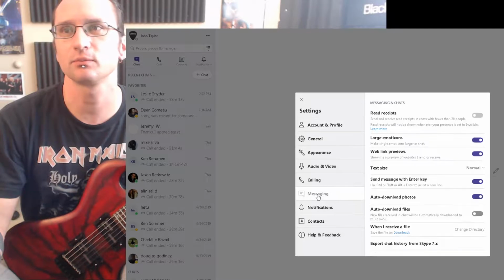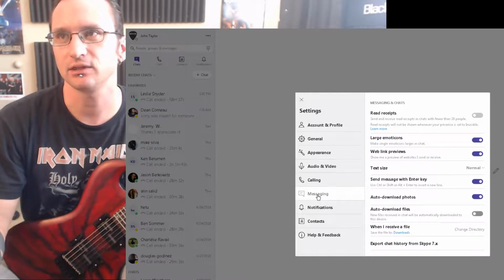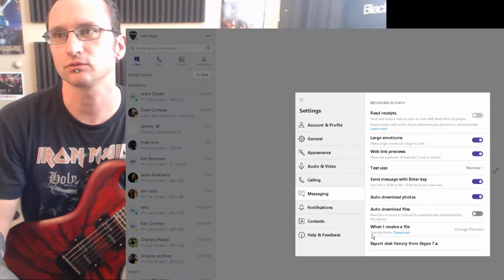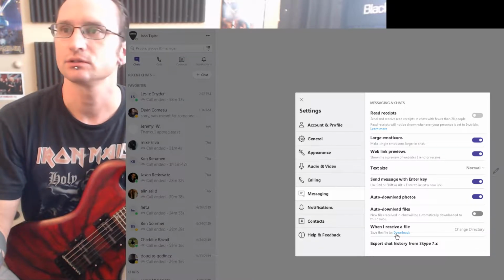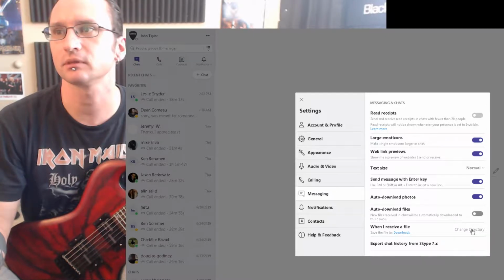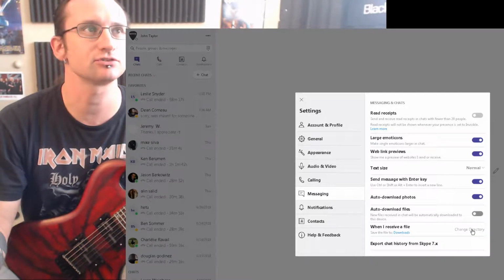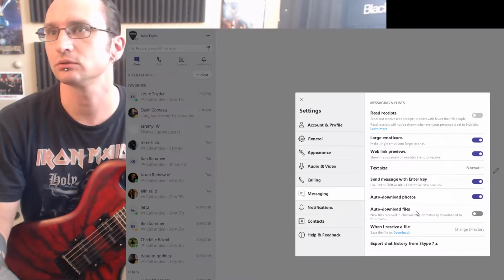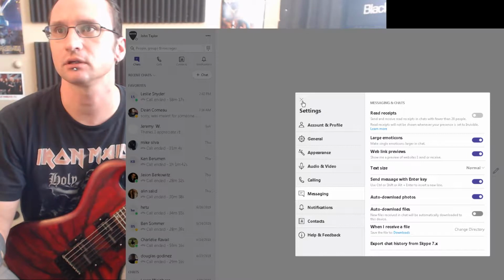Leslie S. Video Recap 7-15-19